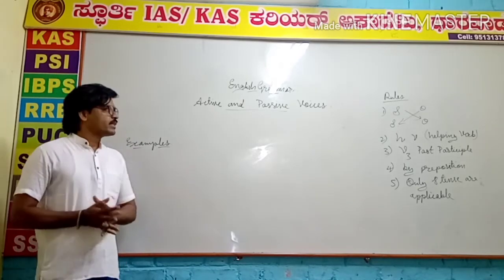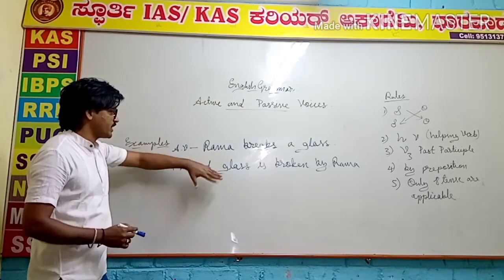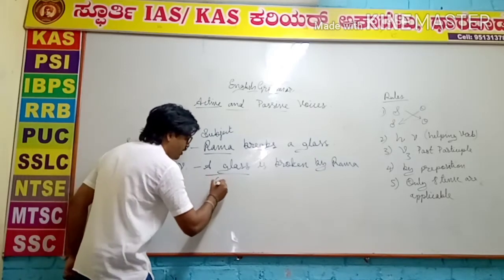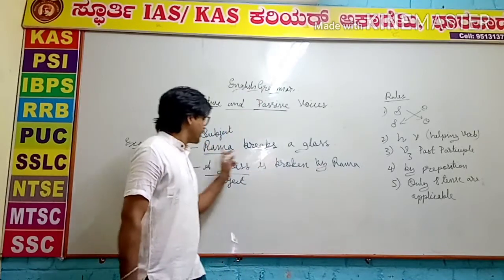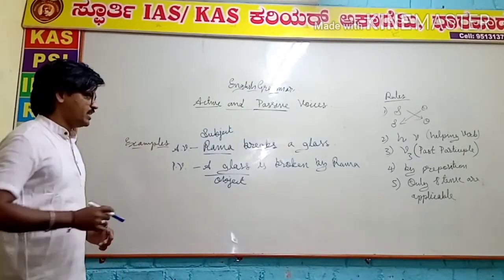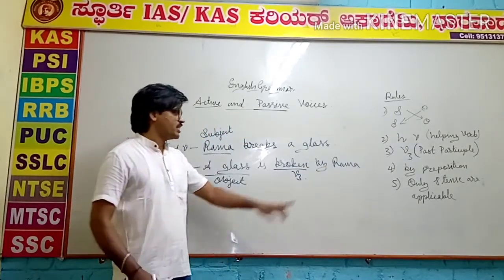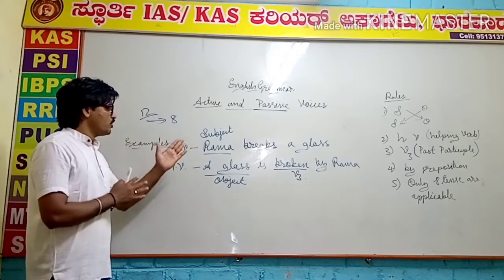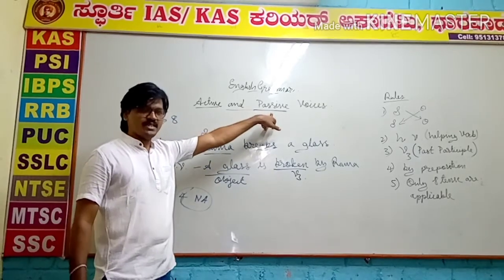Active and Passive voices Part I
KPTCL General English Top 5 Adjectives